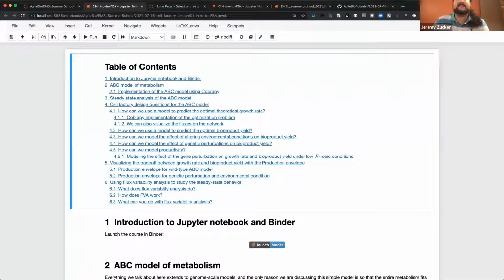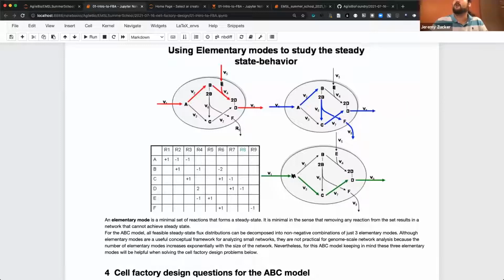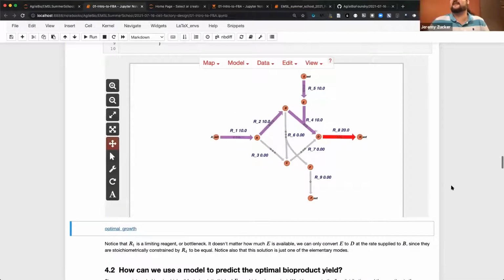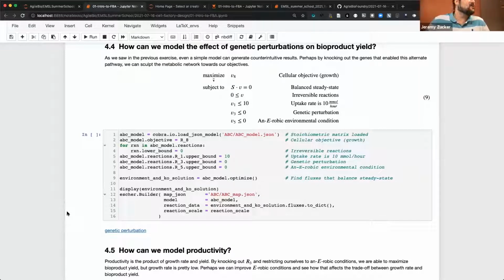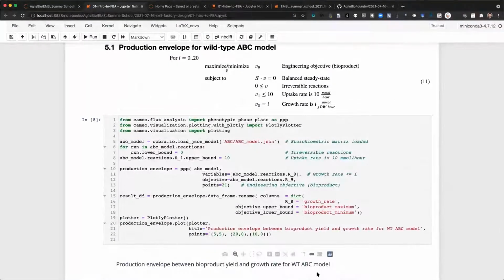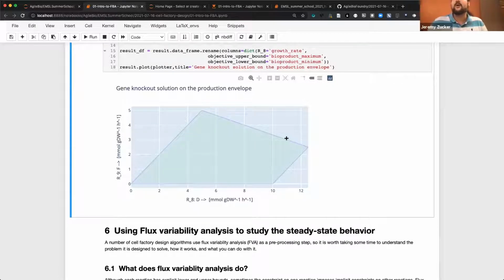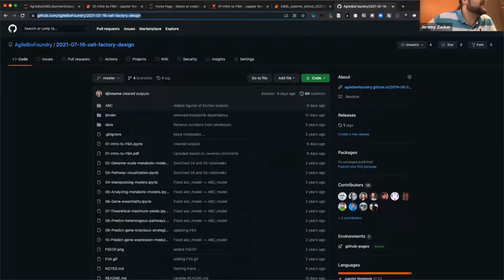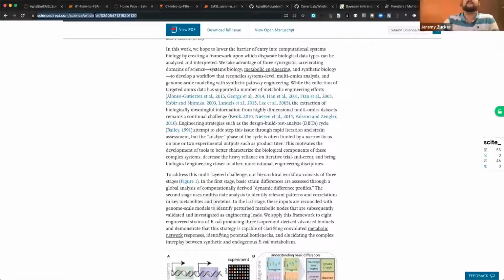Cell Factory Design | 2021 EMSL Summer School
PNNL's Jeremy Zucker introduces the ABCs of cell factory design using a simple model. Concepts covered include flux balance analysis, elementary modes, flux variability analysis, growth-coupled design, evolutionarily stable solutions and the production envelope.